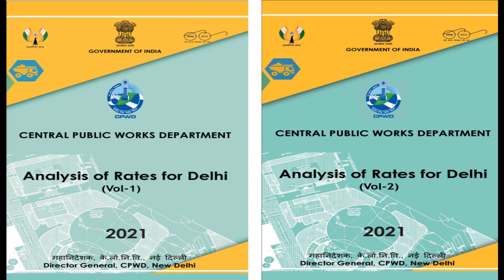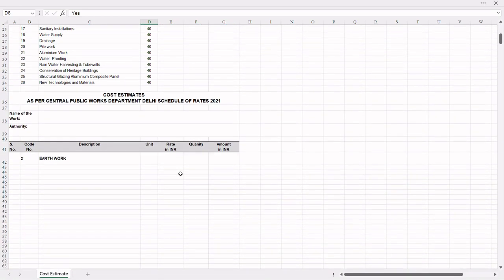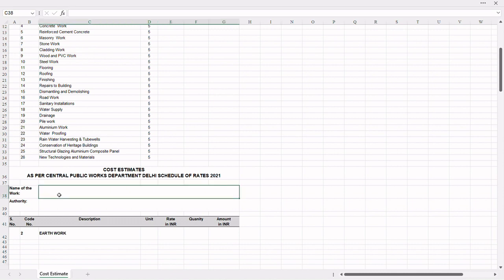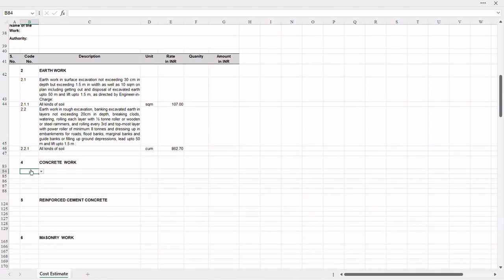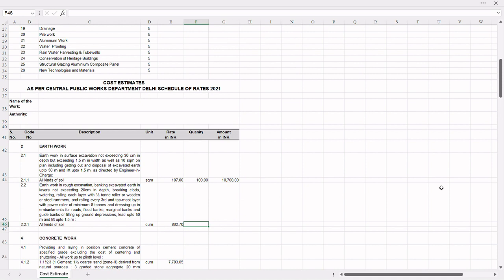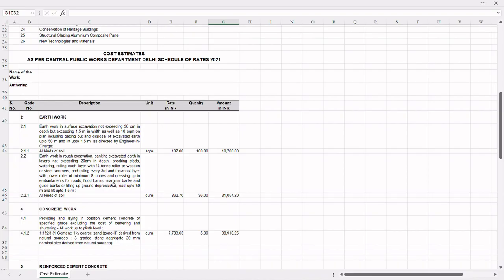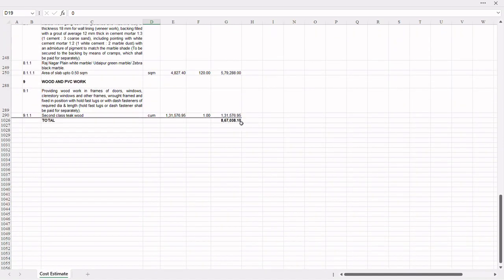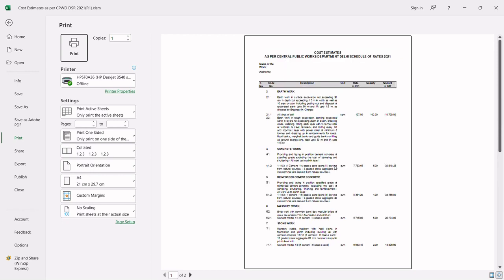Cost Estimates as per Central Public Works Department (CPWD) Delhi Schedule of Rates (DSR) 2021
This video details a workbook for preparation of Cost Estimates as per Central Public Works Department (CPWD) Delhi Schedule of Rates (DSR) 2021.

0:00 About the video
0:10 Introduction
1:09 Delhi Schedule of Rates
1:56 Procedure to create cost estimates sheet
11:28 email